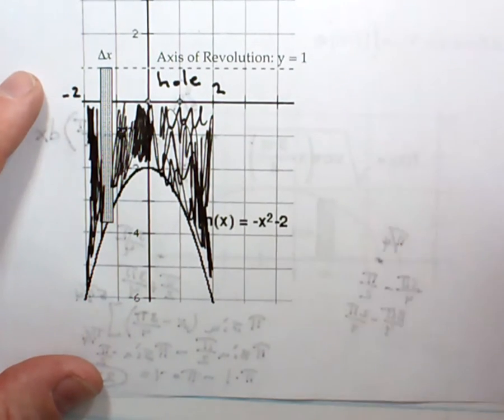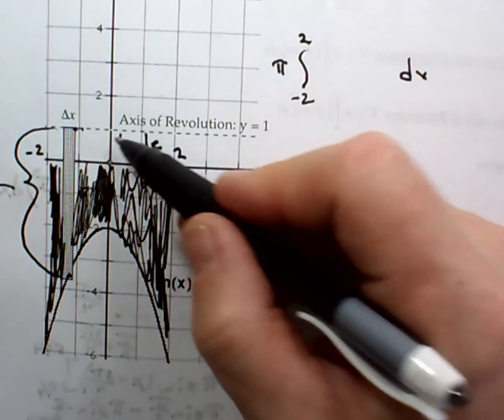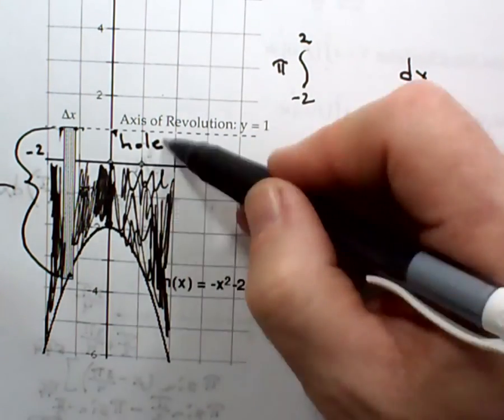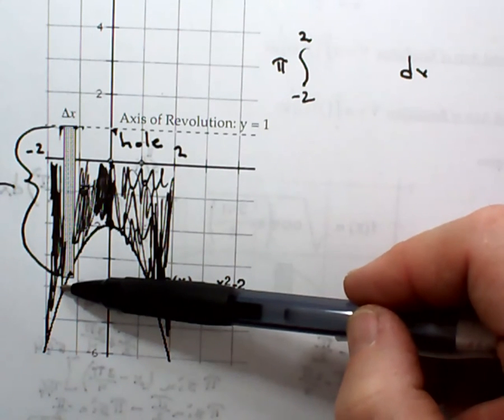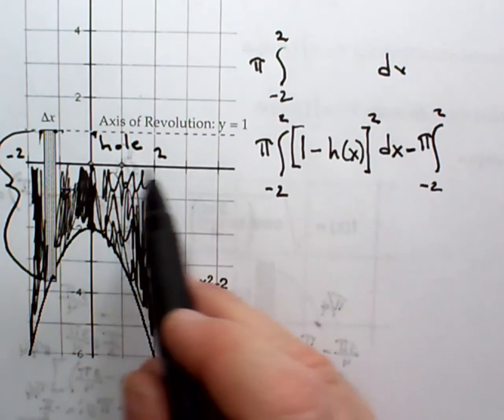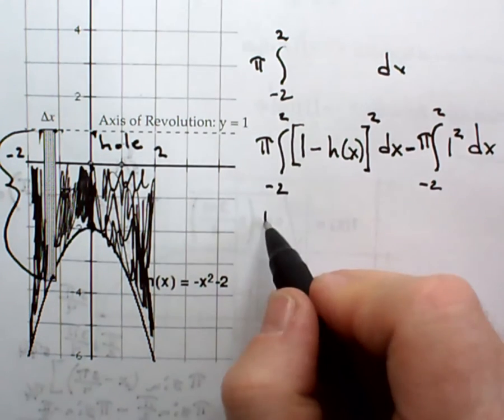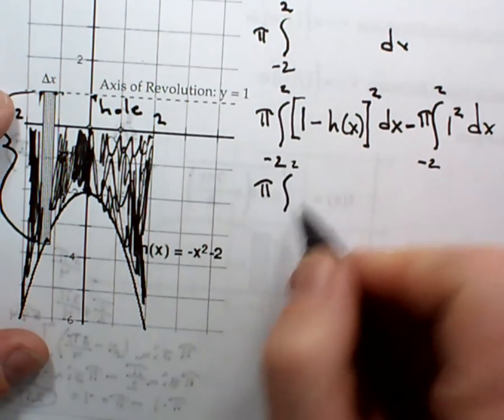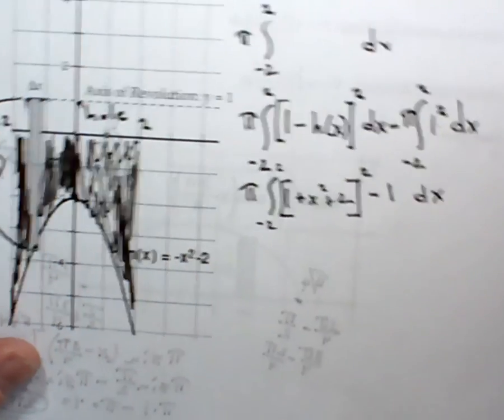6.2 Disks and Washers II.mov